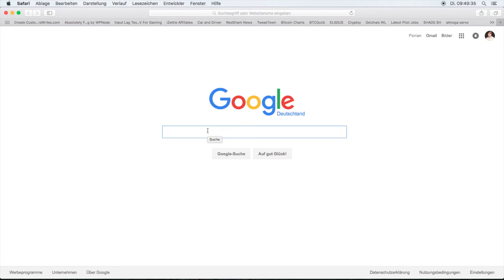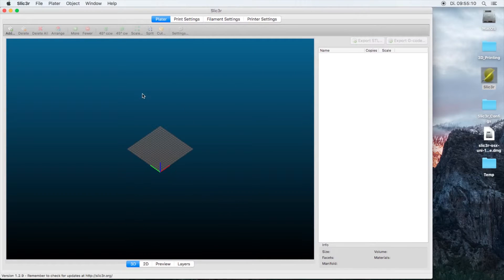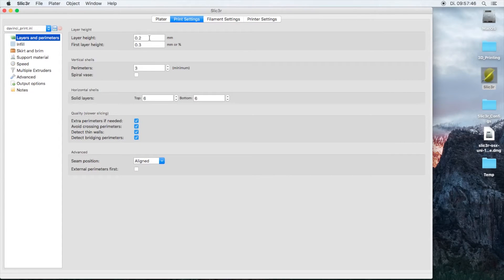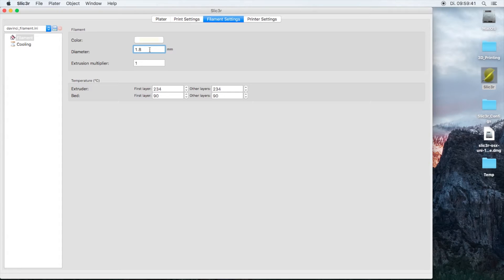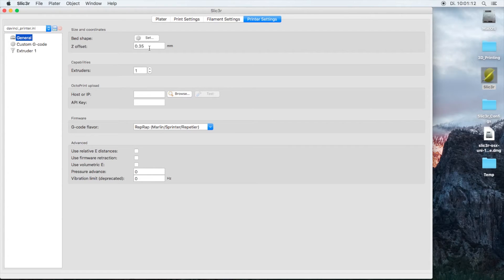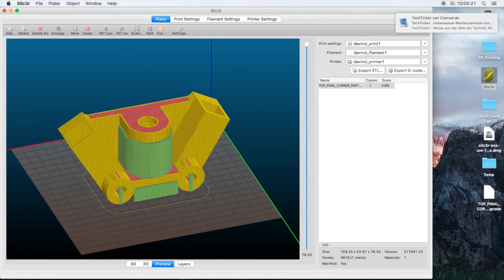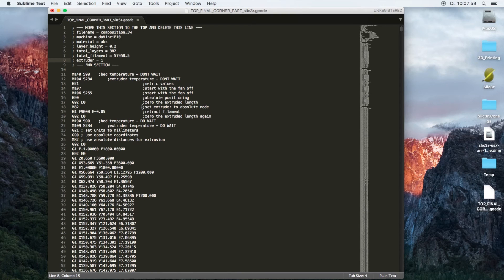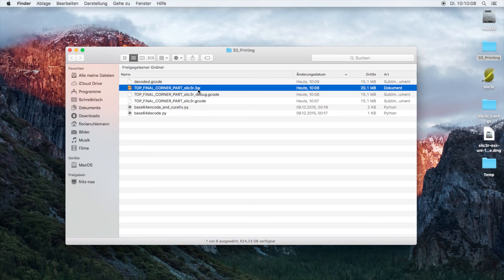XYZprinting da Vinci 1.0A Third Party Slicer (Slic3r) and .3w File Conversion for XYZware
XYZprinting da Vinci 1.0A (Amazon Germany)
XYZprinting ABS 1.75mm Filament black 600g (Amazon Germany)
Voltivo ABS 1.75mm Filament yellow 1kg (Amazon Germany)
Voltivo PLA 1.75mm Filament blue 1kg (Amazon Germany)

In this video I explain the steps required to setup your third-party slicer software (Slic3r) to work with your DaVinci 1.0/1.0A 3D-printer from XYZprinting. The generated gcode will then be converted to the XYZware .3w-file format to be easily printed with the original software. I’m using a combination of the slic3r settings and conversion scripts from Jason Gao and Mason Sheffield (both linked below) plus some individual and custom adjustments from me. I’ve been working with this set of tools and configs for over a month now and this seems to have given me the best results so far with the DaVinci printer.

I’ve been using a DaVinci 1.0A printer with firmware 2.0.1 and XYZware with version 2.1.5.5. In conjunction with this workflow I have also printed with Volitivo filament (ABS, 1.75mm) in blue and natural beige.

Requirements: Slic3r and Python on your machine

Please download my config files and my conversion script from this